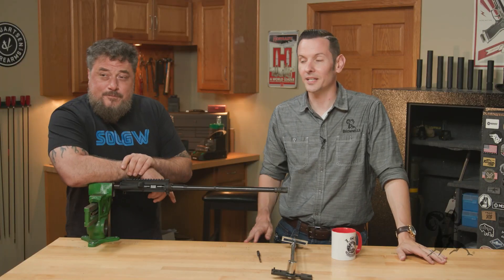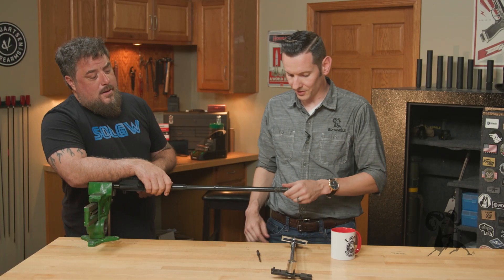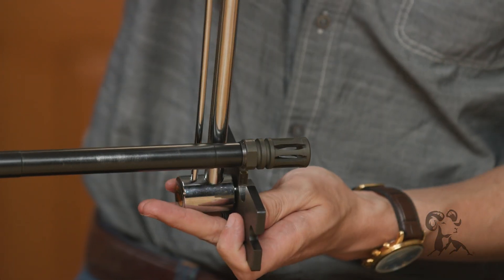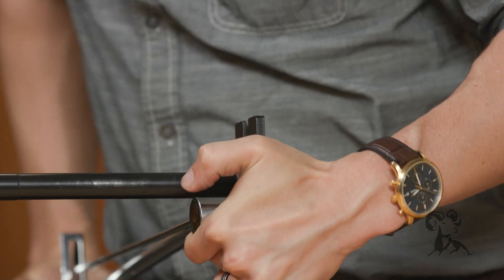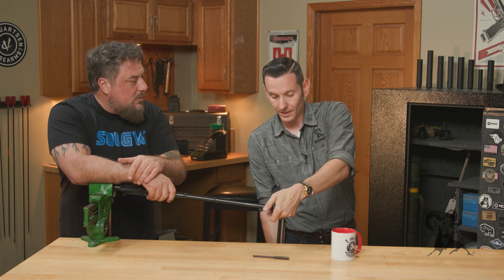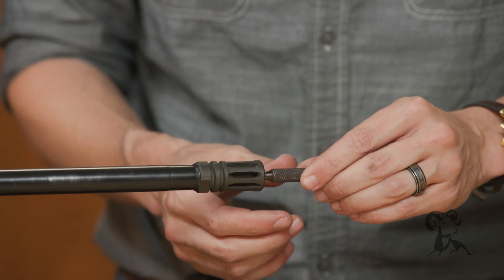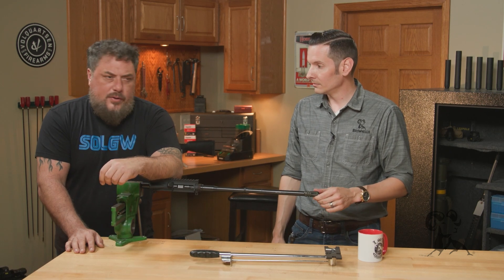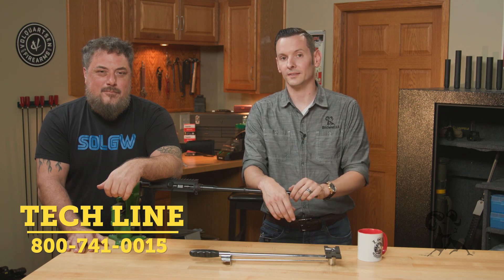Tech Tip: Can a Muzzle Device be too Tight?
Join Caleb from Brownells and Mike from Sons of Liberty Gunworks as they delve into an important aspect of firearm maintenance: the potential risks of overtorquing a muzzle device. This informative video is a must-watch for firearm enthusiasts and professionals alike, offering valuable insights into the proper handling and care of firearms.

Key Highlights:

Understanding Overtorquing: Learn about the consequences of applying too much torque to a muzzle device and how it can affect your firearm's accuracy.

Theoretical Insights: Mike explains the theory behind bore diameter consistency and its critical role in maintaining accuracy.

Practical Demonstration: Witness a live demonstration using a 5.56 barrel and a muzzle device to illustrate the effects of overtorquing.

Torque Specifications: Discover why it's essential not to exceed 30 foot-pounds of torque and the differences in manufacturers' recommendations.

Real-World Application: Understand the common frustrations and mistakes made when timing muzzle devices like suppressor hosts or muzzle brakes, especially when dealing with shim combinations.

Consequences of Excessive Torque: See firsthand the constriction of the bore when a muzzle device is overtorqued and learn about its impact on bullet trajectory and firearm performance.
Advice and Tips:

-Caleb and Mike emphasize the importance of patience and precision when working with muzzle devices.
-They advise against using excessive force and recommend taking breaks if the process becomes frustrating.

-Viewers are encouraged to share their experiences and questions in the comments section, especially if they have encountered similar issues.
For further assistance, the audience is invited to reach out to Brownells or Sons of Liberty Gunworks directly.

-This video is not just about the technical aspects of muzzle devices but also about promoting responsible and informed firearm handling. Whether you're a seasoned gunsmith or a hobbyist, this guide provides essential knowledge to ensure your firearm's longevity and performance.

For the products shown here and many more, head on over to the Brownells website! Unfortunately the policies of this media platform prevents us from posting product links.